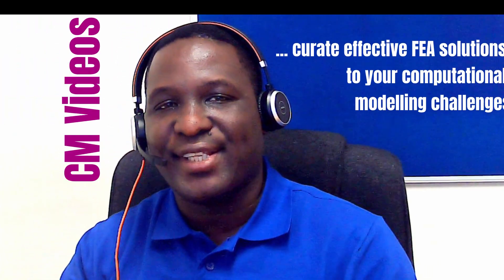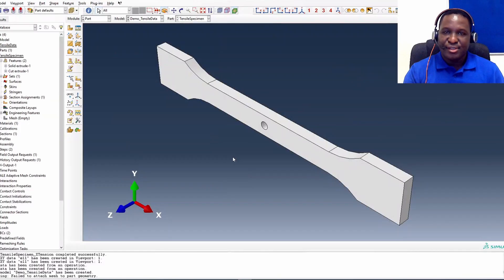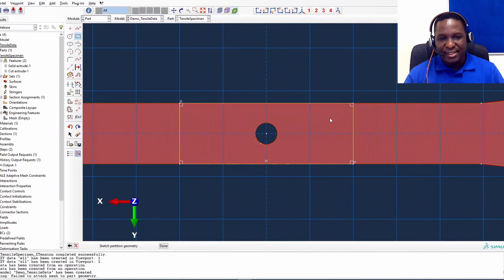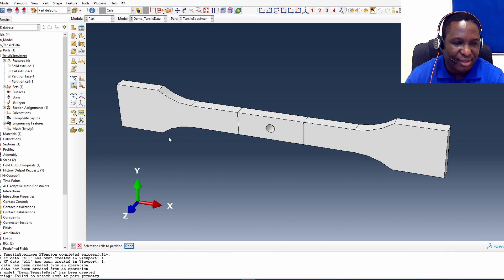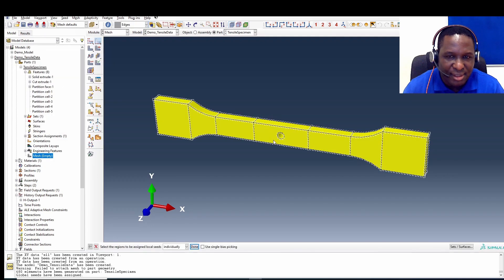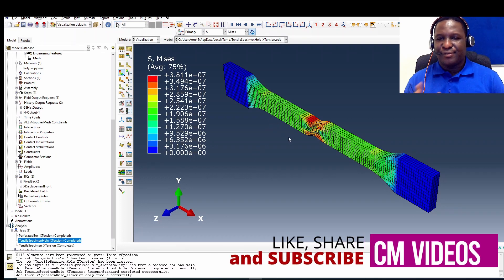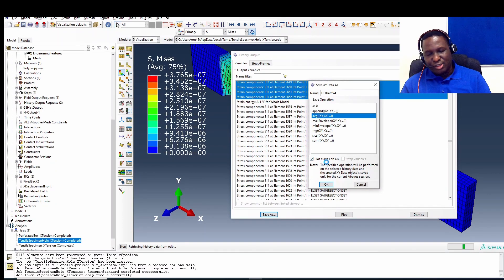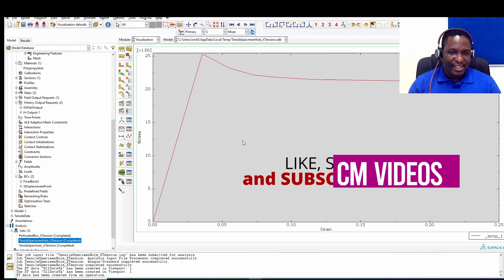How to PLOT stress-strain curves in ABAQUS - Part 2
ABAQUS Tips and Tricks #3: This videos is about how to plot stress-strain curves from an ABAQUS simulation. This case, we will be focusing on extracting stress-strain curves based on a NODAL SET. This uses the volume averaging (homogenization) method to determine stress and strain profiles however, the volume averaging is over a nodal set which the user specifies initially during the model setup stage. ABAQUSTipsAndTricks, cmvideos, stress-strain-curve,

00:00   Intro
00:55   Tensile specimen for the study
01:15   Creating a nodal set and model setup
04:20   ABAQUS simulation Results
04:50   Volume averaging of nodal set steps
05:20   Plotting and stress-strain data
06:10   Outro

Okereke, M. and Keates, S., 2018. Finite element applications. Cham: Springer International Publishing AG.

Become a CM Video Insider (100% free) to access modelling resources, advanced workshops, bonus trainings, behind the scene contents and regular CM Video updates